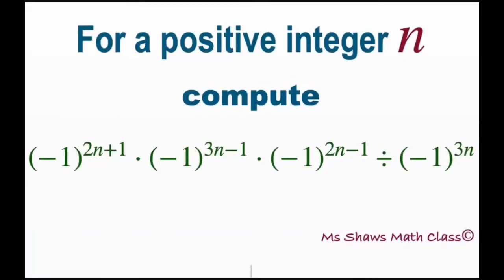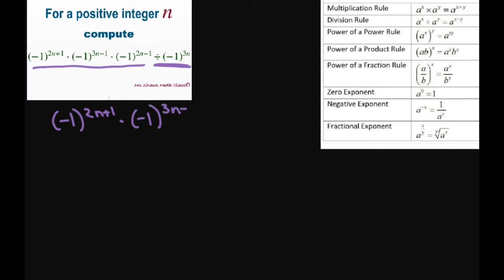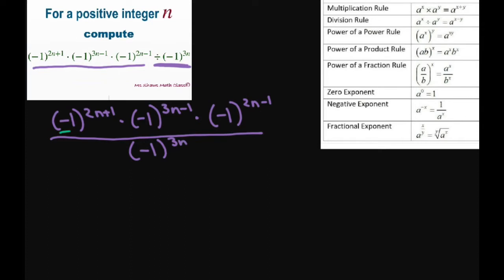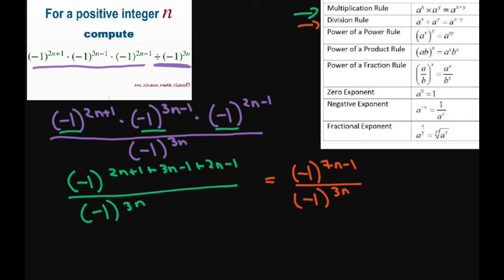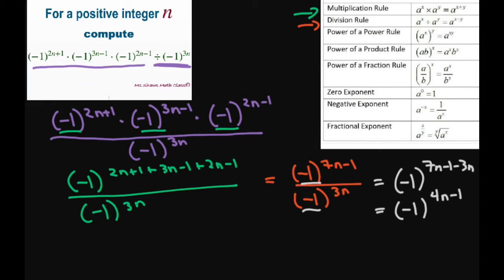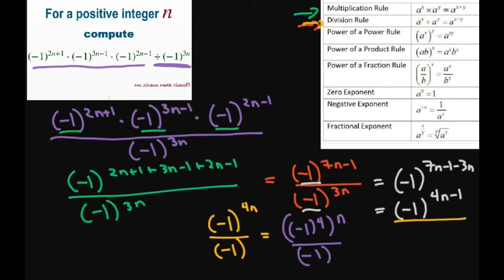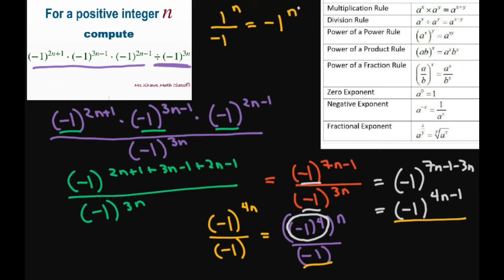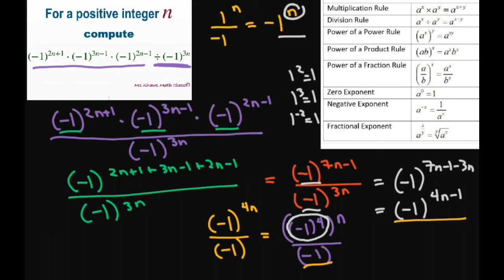For positive integer n, compute (-1)^(2n+1) times (-1)^(3n-1) times (-1)^(2n-1) divided by (-1)^(3n)